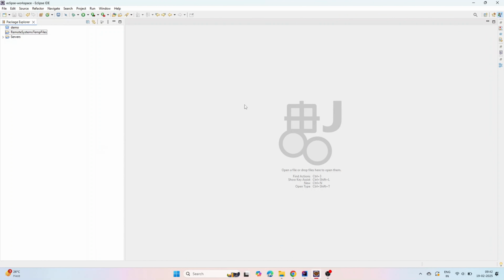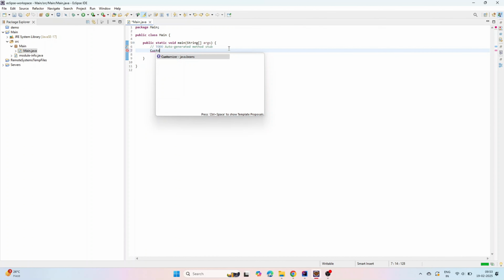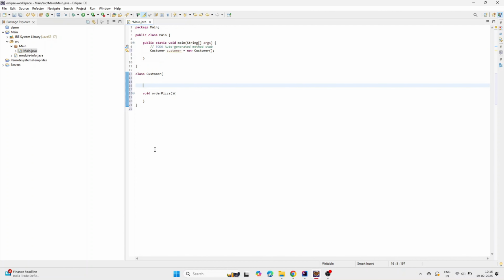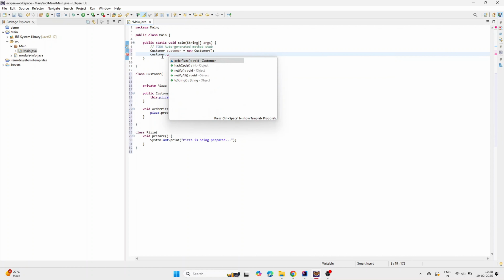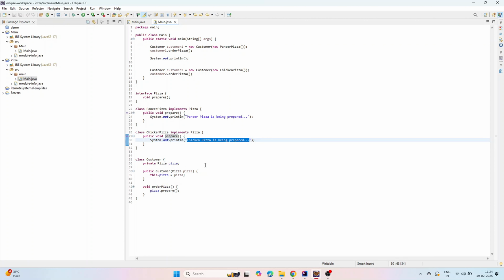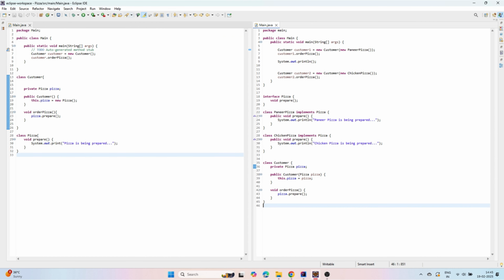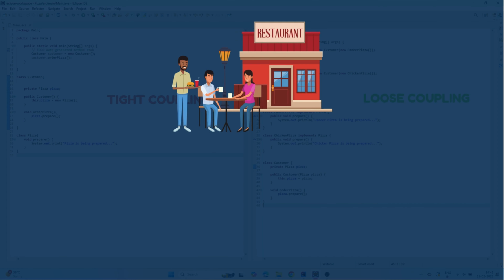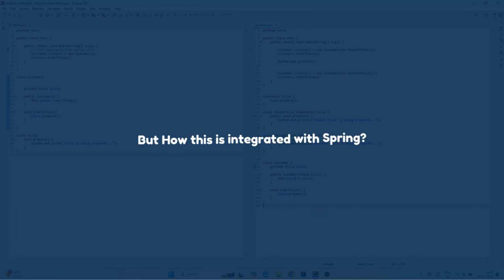Spring IoC part -1 #3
In this video, we’ll explore the concepts of Tight Coupling and Loose Coupling in Java using real-world examples and code demonstrations.

We’ll cover:
✅ What is Tight Coupling?
✅ What is Loose Coupling?
✅ Why is Loose Coupling preferred?
✅ Implementation of Tight vs Loose Coupling with simple Java examples